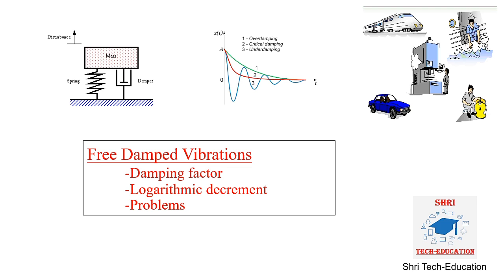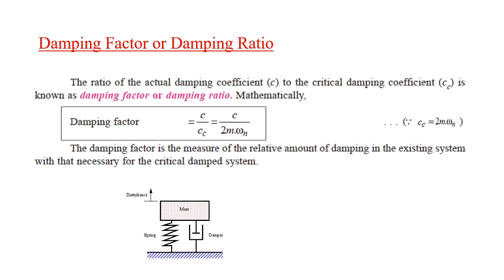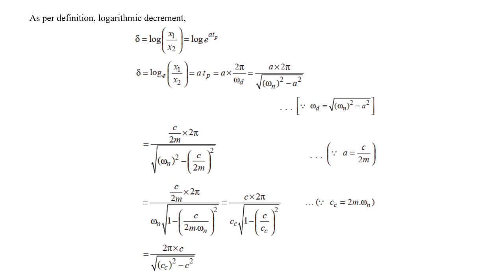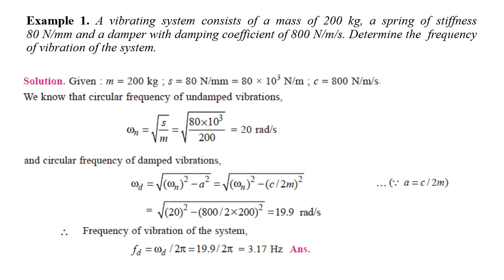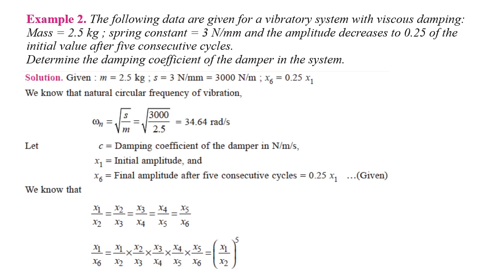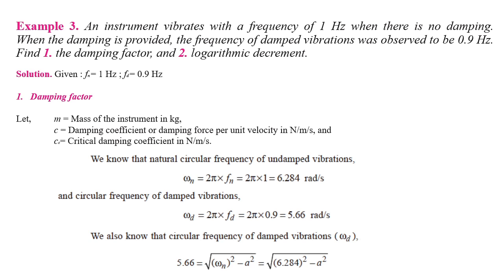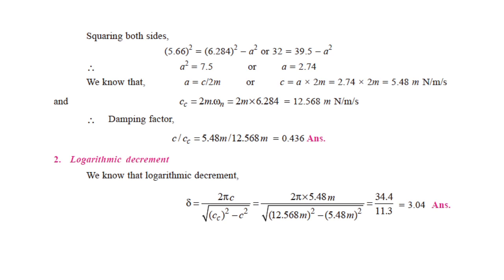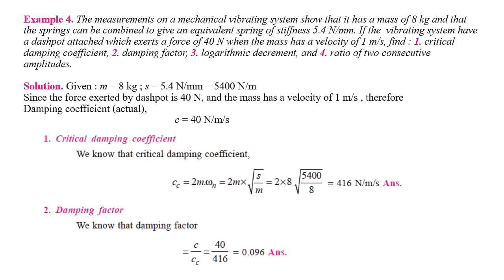DOM LAB | Study of free damped vibration and logarithmic decrement